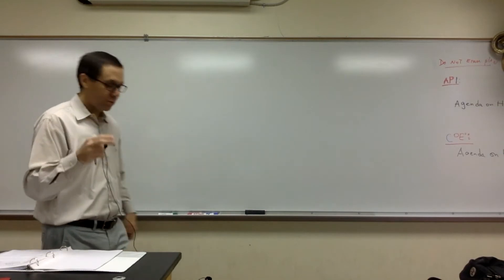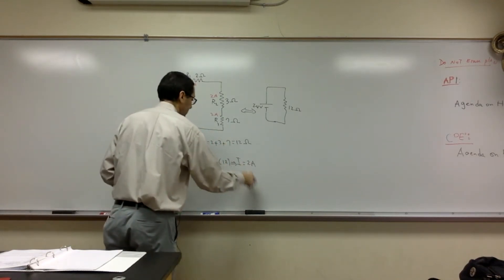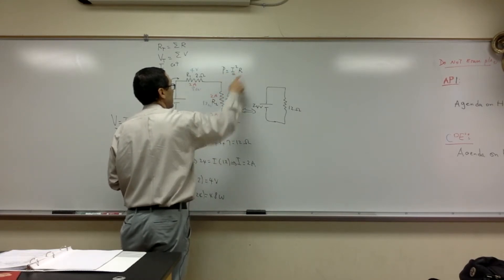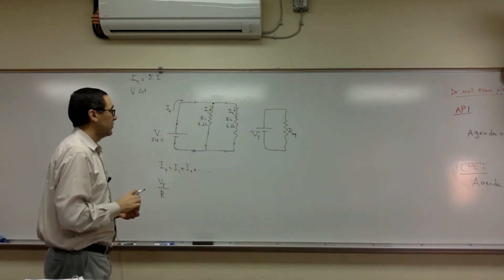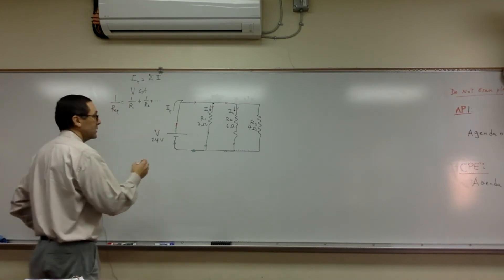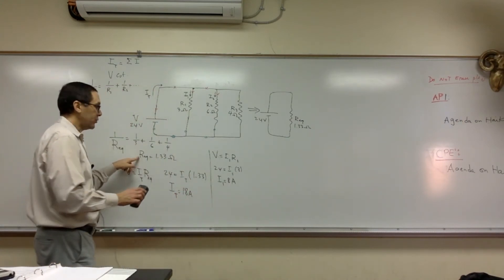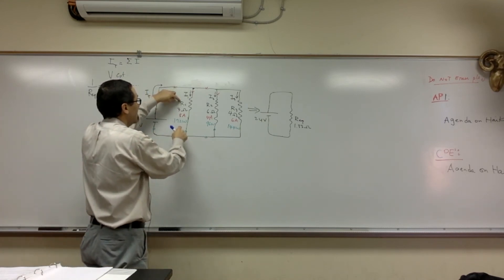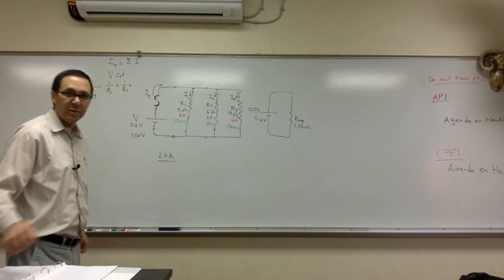Series and Parallel Circuits part 1 AP